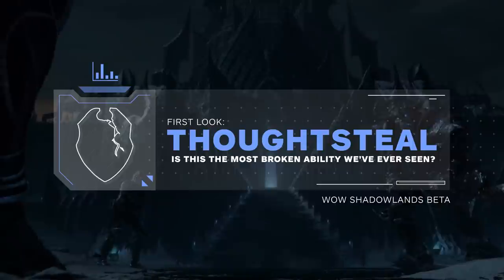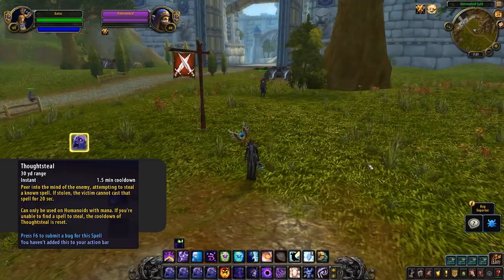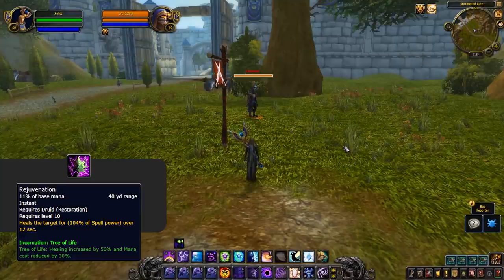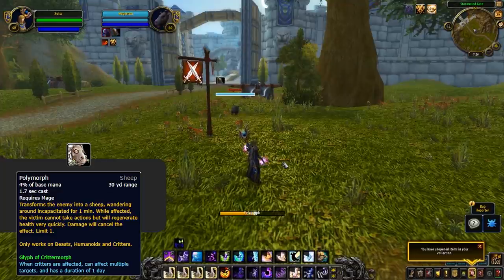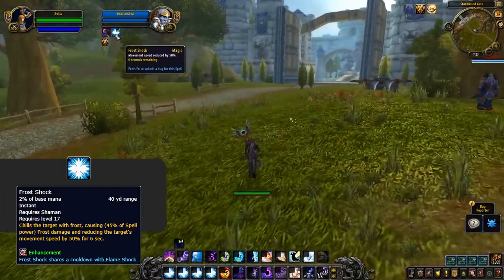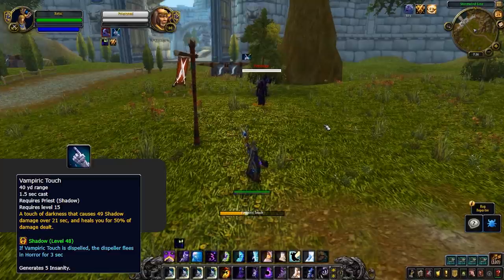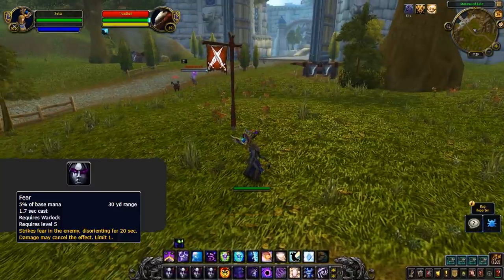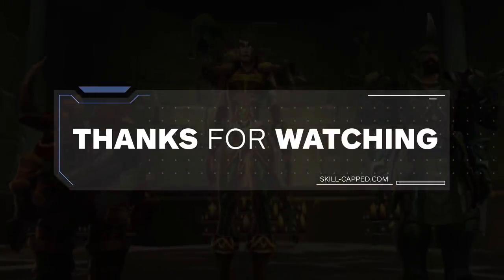First Look: "Thoughtsteal" - Is This The Most Broken Ability We've Ever SEEN? | WoW Shadowlands 9.0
Concepts: world of warcraft,wow guide,wow pvp,wow arena,wow 3v3 arena,wow 2v2 arena,shadowlands,wow best class,wow best pvp class,covenants shadowlands,shadowlands beta,shadowlands pvp,death knight,demon hunter,druid,hunter,mage,monk,paladin,priest,rogue,shaman,warlock,warrior,wow shadowlands,night fae,necrolord,venthyr,kyrian,best covenant abilities shadowlands,shadowlands covenants,shadowlands covenant abilities,asmongold,asmongold reacts,arena pvp,wow pvp guide, thoughtsteal, shadowpriest,9.0